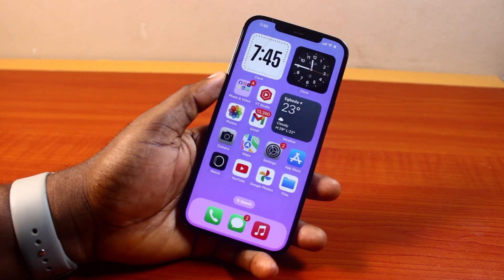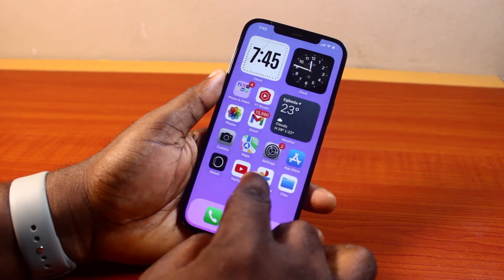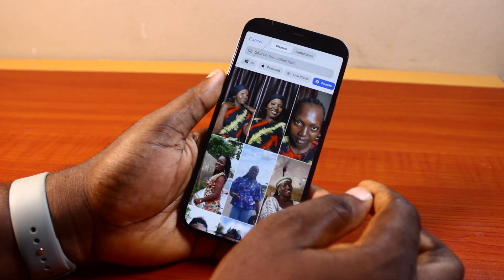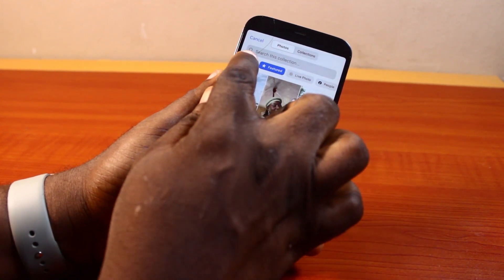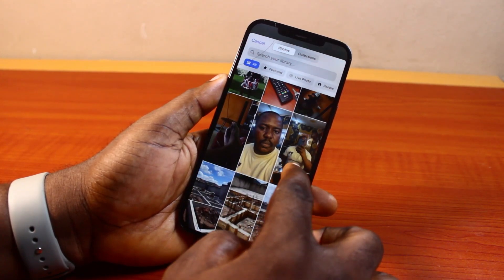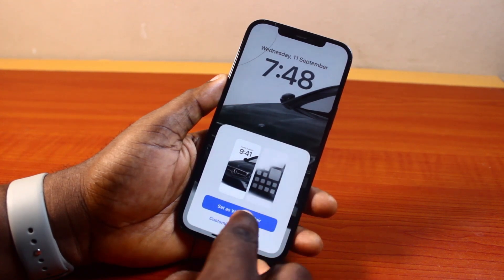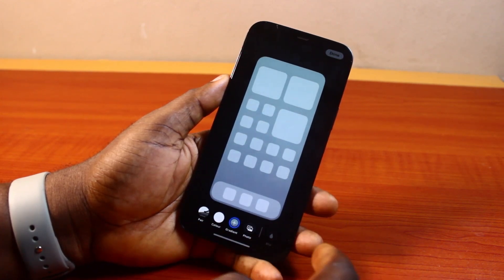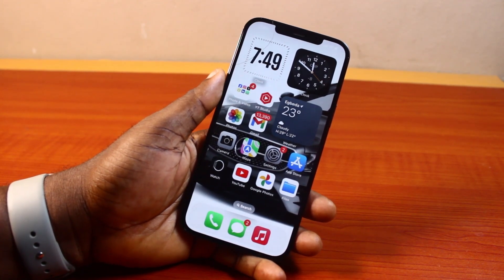How to Set A Wallpaper on iPhone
Cheap iPhone
Cheap Samsung Phone
Cheap Apple Watch
Cheap Digital Camera
Cheap YouTube Microphone
Cheap MicroSD Card